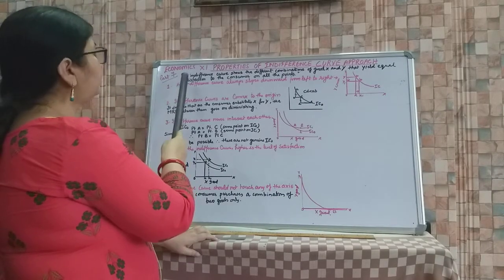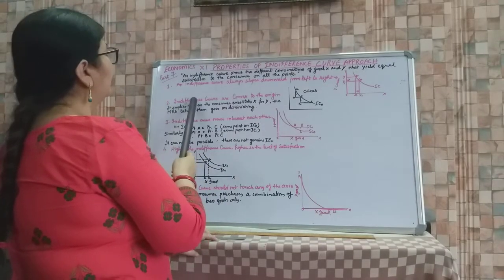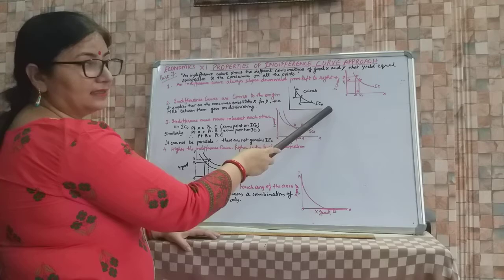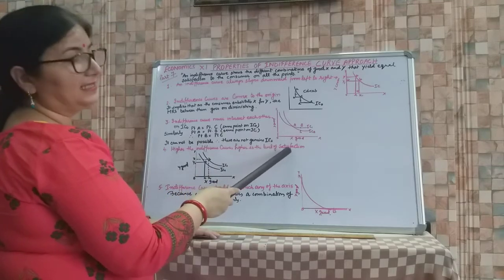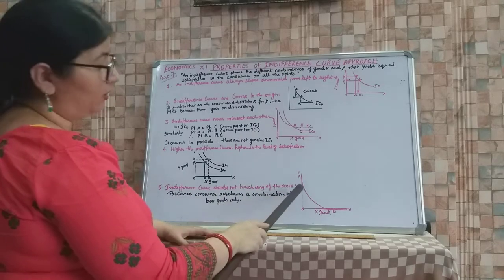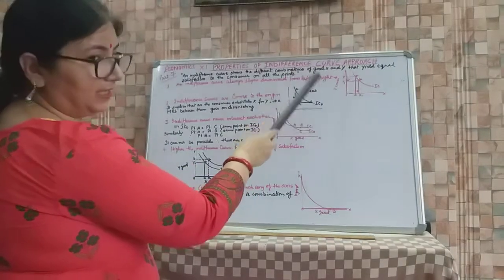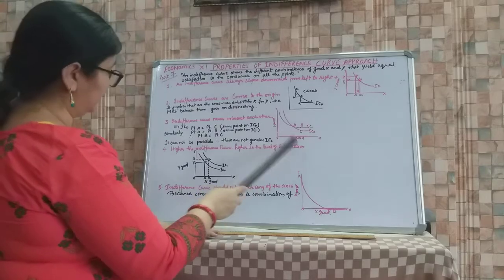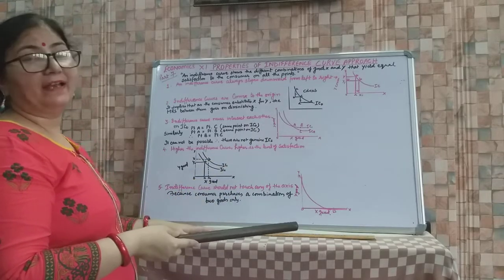CLAS XI ECO Properties of IC part 7